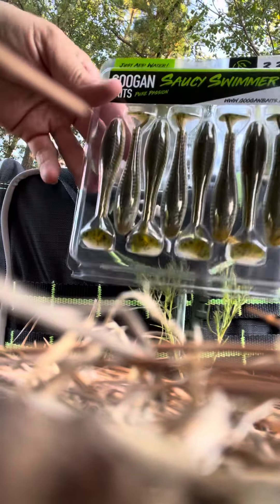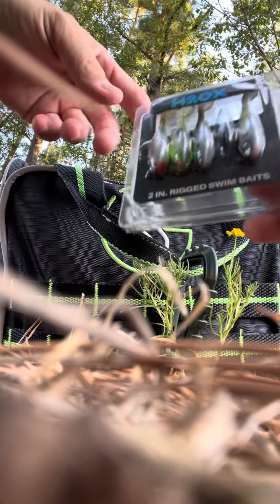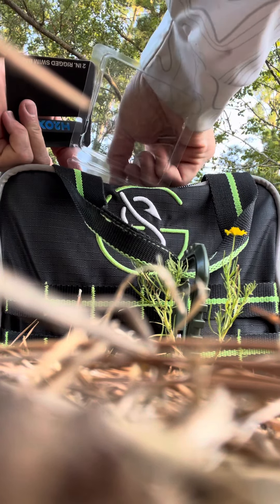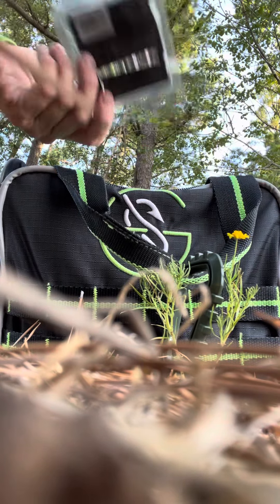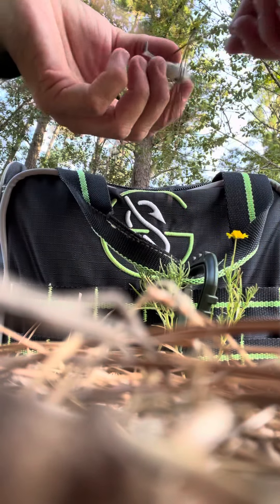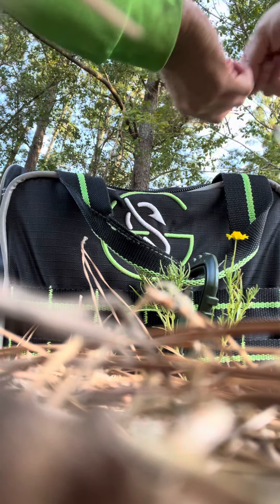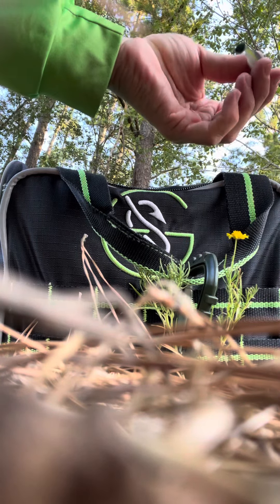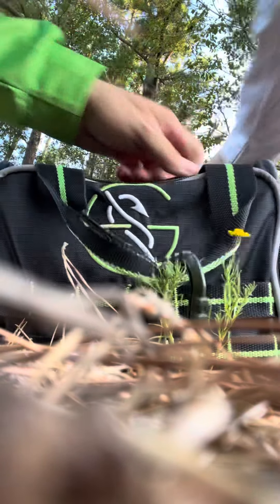Some footage that I have before this heat took over 🤦‍♀️